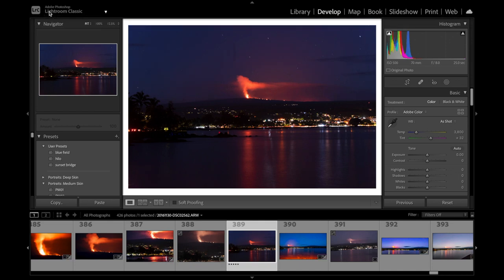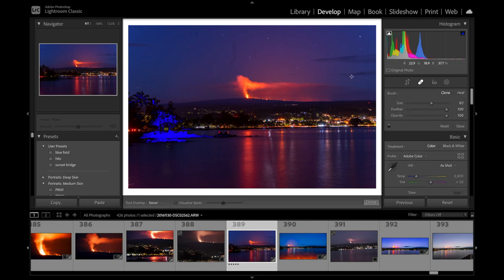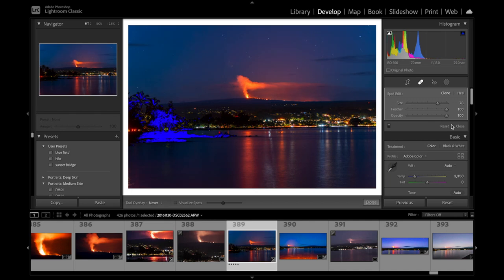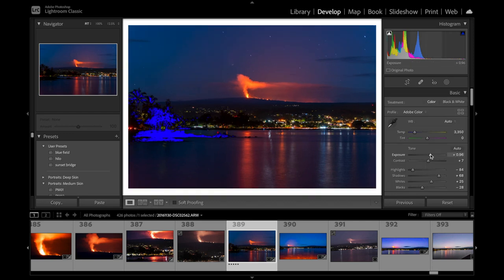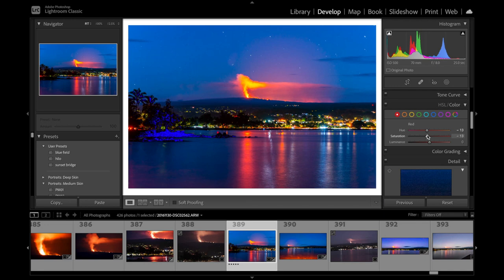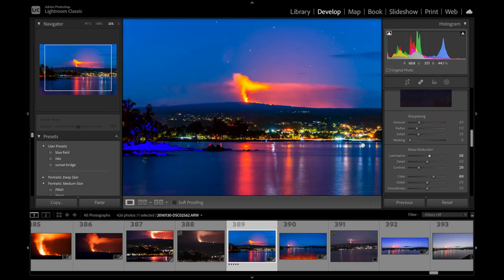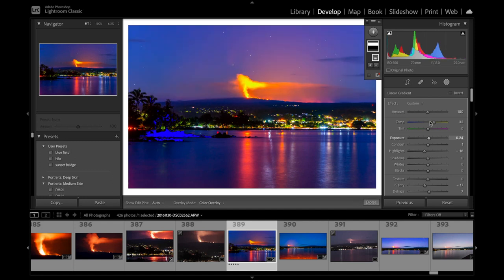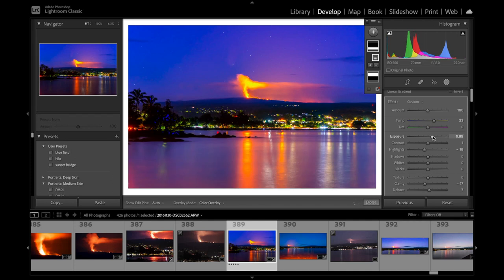How to Edit Photos of a Volcano in LightRoom Classic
quick edit . learn cloning and exposure correction in light room